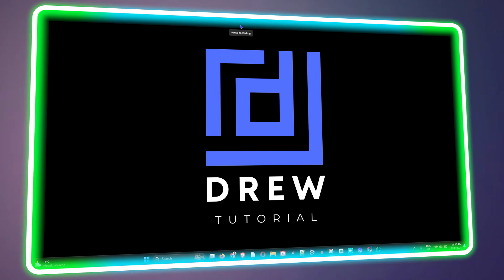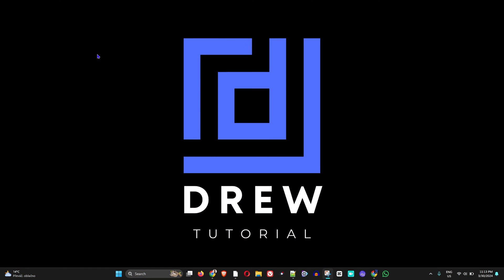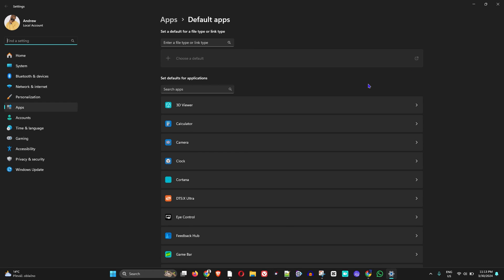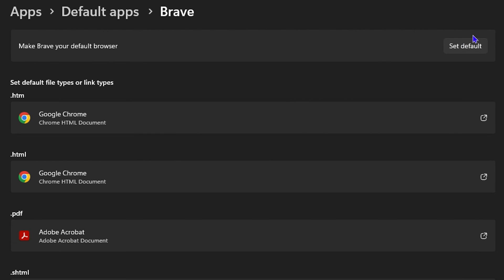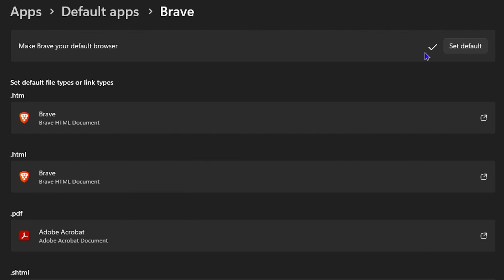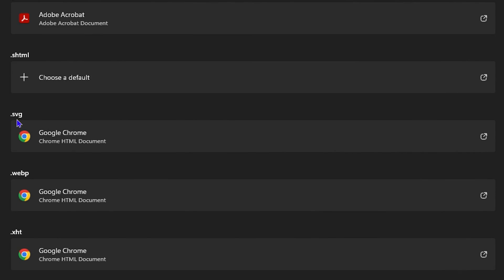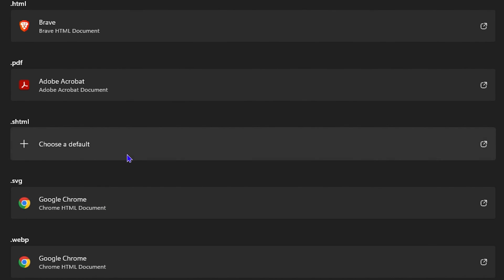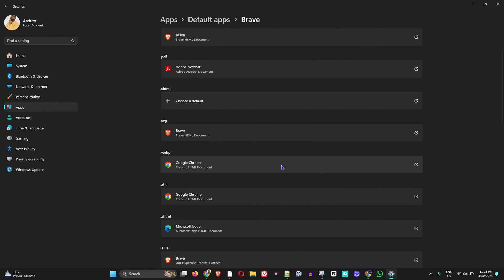How To Set Brave as Default Browser Windows 11?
How to Set Brave as Your Default Browser on Windows 11

Want to make Brave your default browser on Windows 11? In this video, we'll show you how to easily set Brave as your default browser.

Why Use Brave as Your Default Browser?

Privacy-focused: Brave is designed to protect your privacy and block ads.
Fast and efficient: Brave is a fast and lightweight browser.
Customizable: You can customize Brave to your liking with extensions and themes.
How to Set Brave as Your Default Browser:

Open Brave: Launch the Brave browser on your Windows 11 PC.
Go to Settings: Click on the three dots in the top right corner of the browser and select "Settings."
Scroll down to Default browser: Find the "Default browser" section.
Click on "Make Brave default": This will open a confirmation dialog.
Click "Yes": Confirm your choice to make Brave your default browser.
Additional Tips:

Check your other browsers: If you have other browsers installed, you may need to disable them as your default browser to ensure Brave is set as the default.
Customize Brave: Explore Brave's settings to customize your browsing experience.
Stay updated: Keep Brave updated to the latest version to benefit from the latest features and security improvements.
By following these simple steps, you can easily set Brave as your default browser and enjoy a faster, more private, and more secure browsing experience.

How To Set Brave as Default Browser Windows 11 (2024)